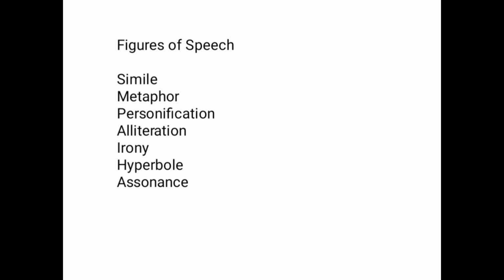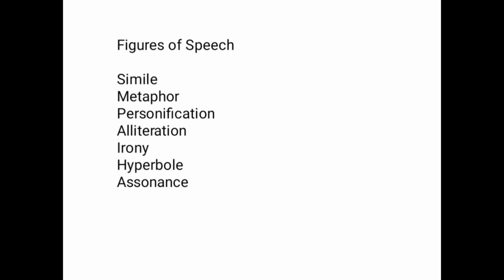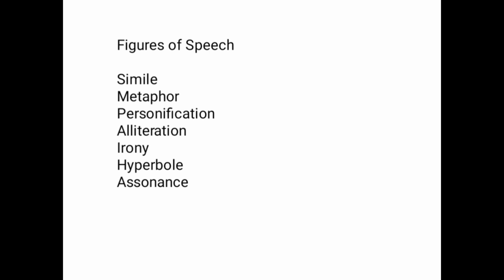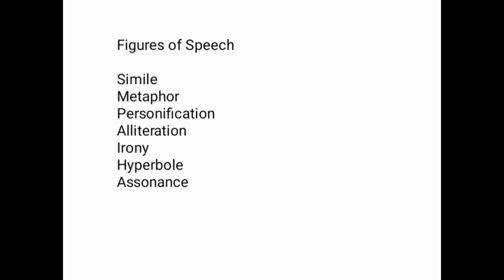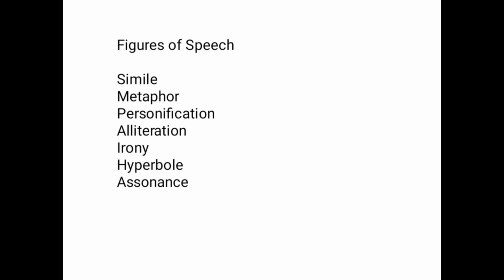July 12, 2026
Genres of Literature and Basic figures of Speech